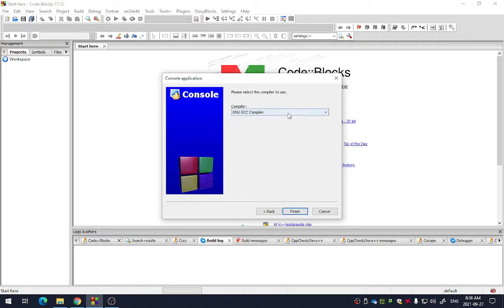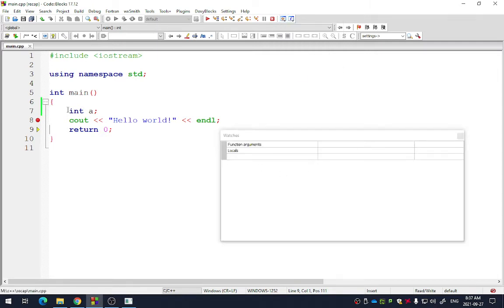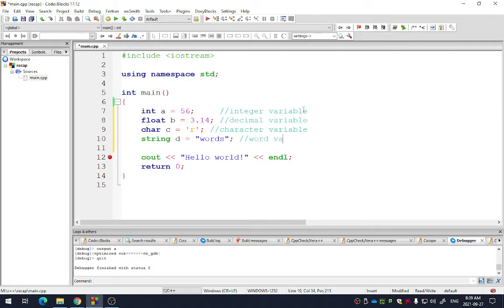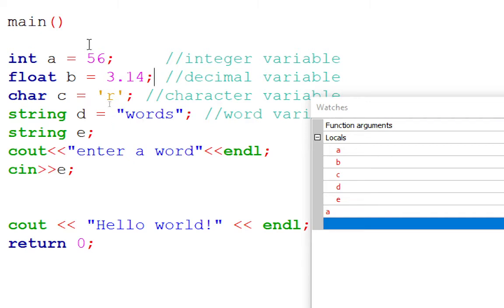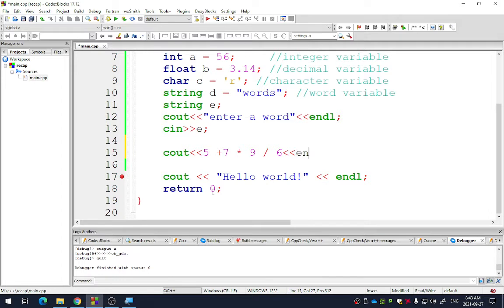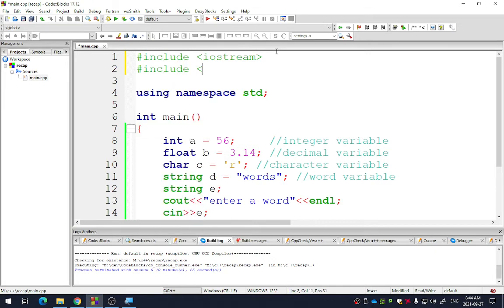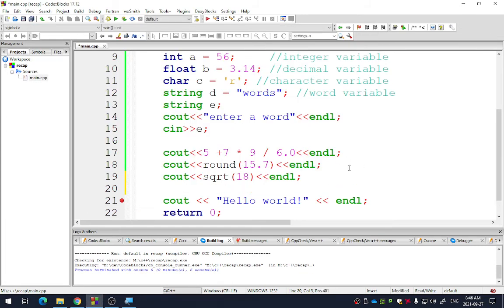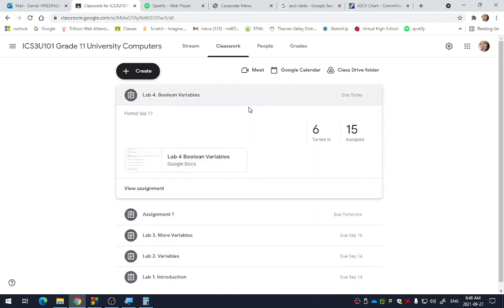Week 1 recap